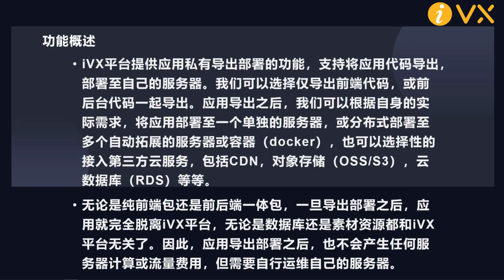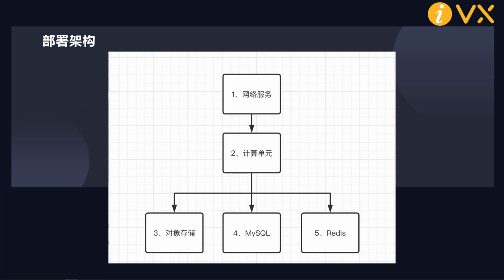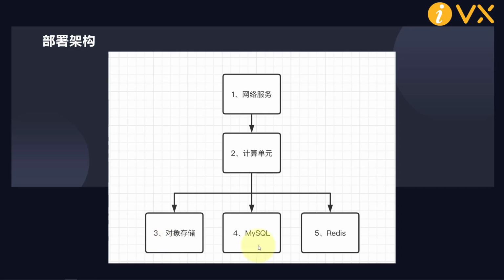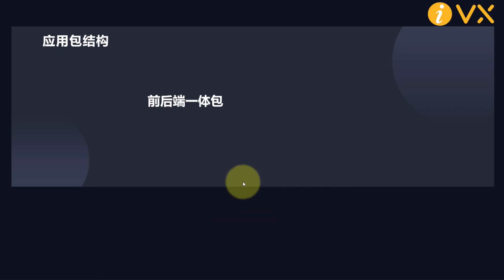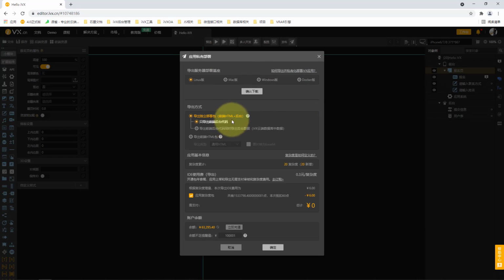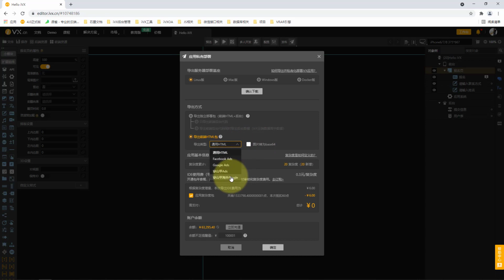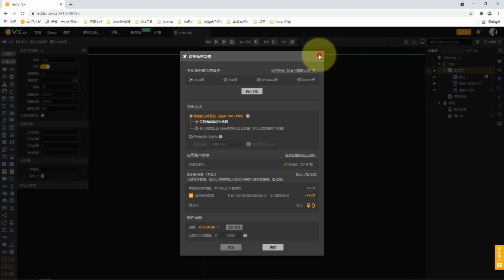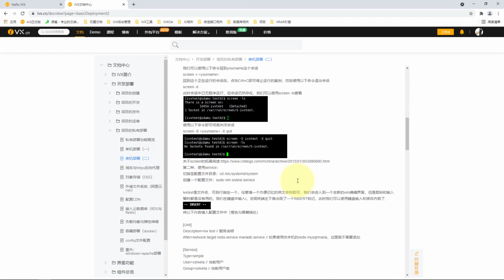26-353_Private cloud deployment overview of the project (English Dubbed)